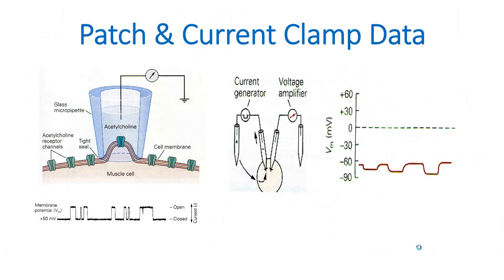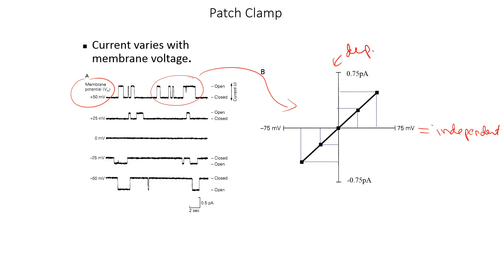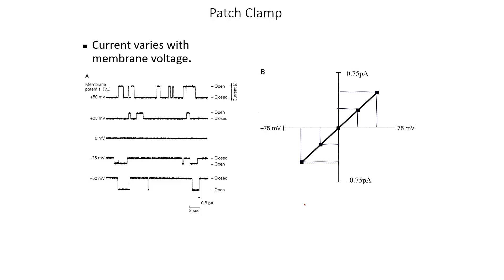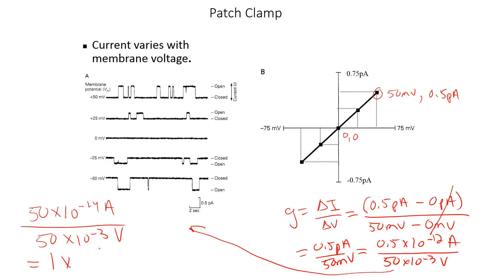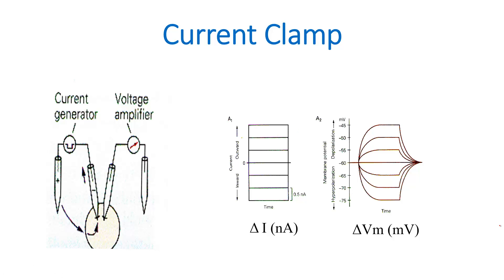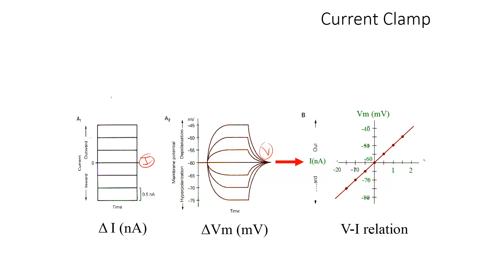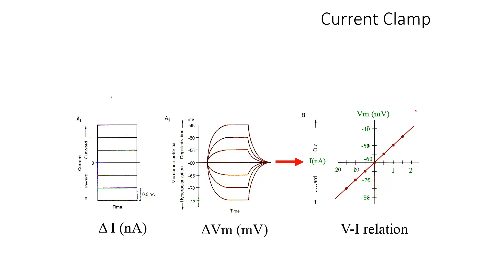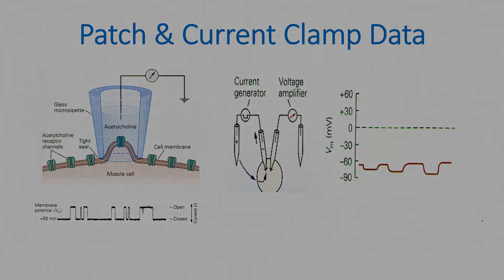Calculating conductance/resistance from patch/current clamp data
This screencast describes IV and VI relations derived from patch or current clamp data, and how to calculate conductance or resistance from the data.